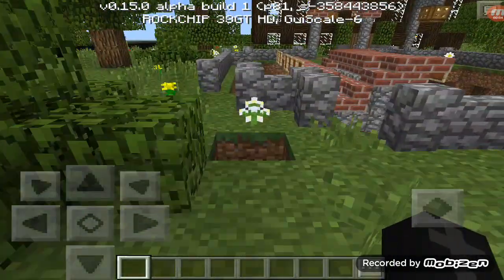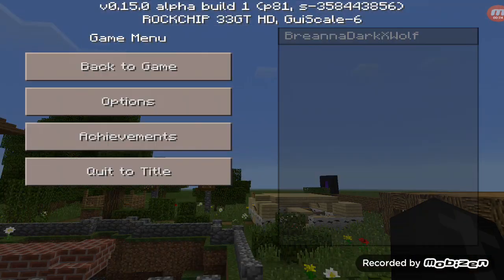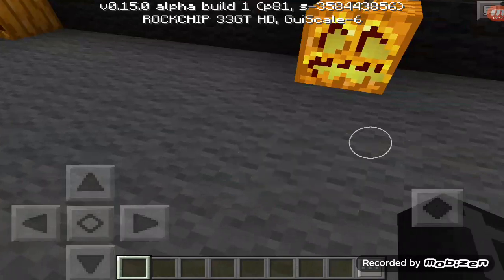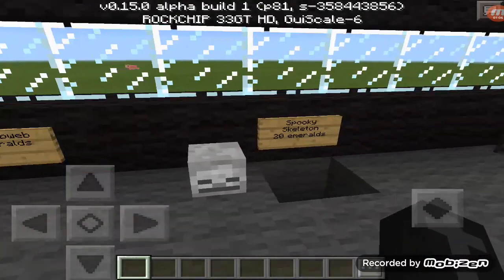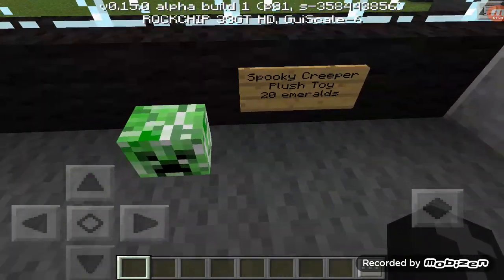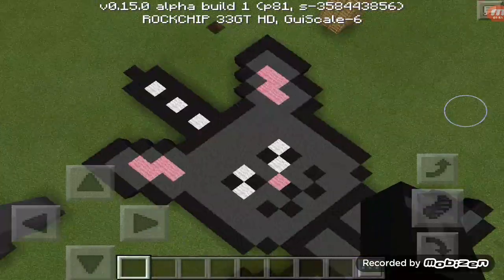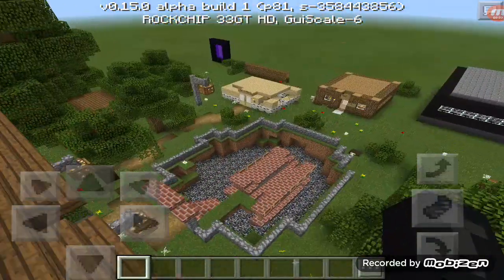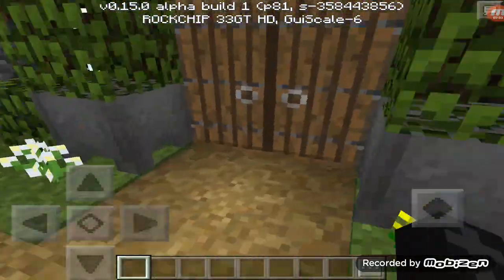A tour of the new stuff I built in the town + My new Minecraft skin!